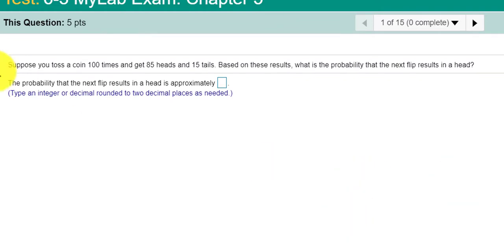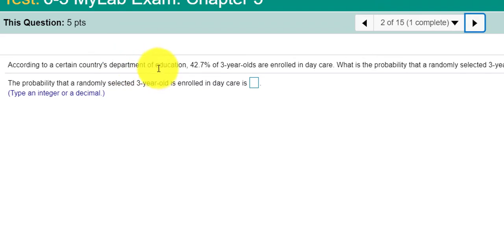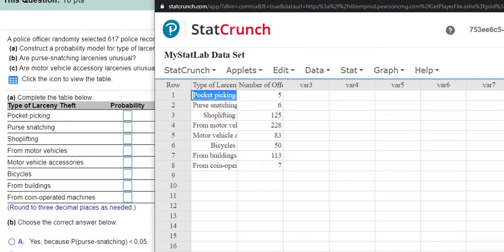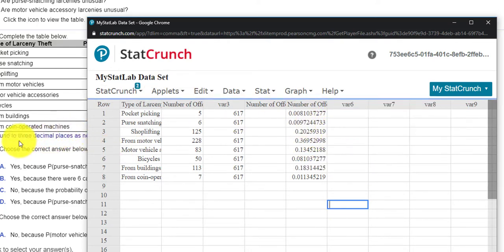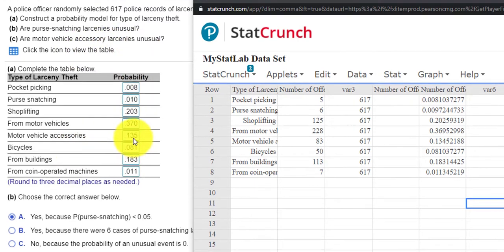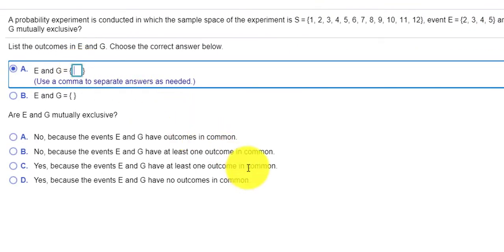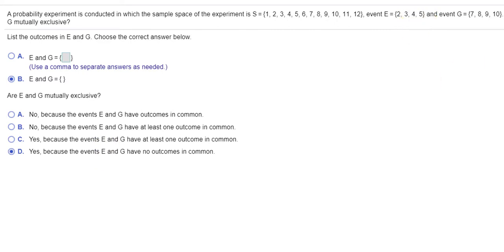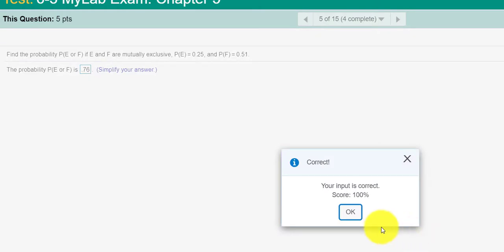MAT 130 Exam 6 Problem 1 to 5